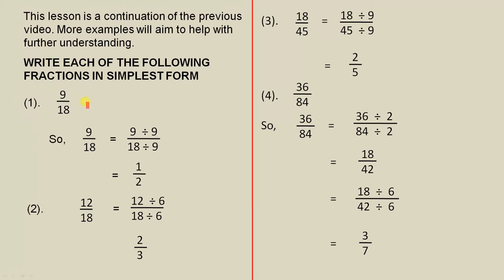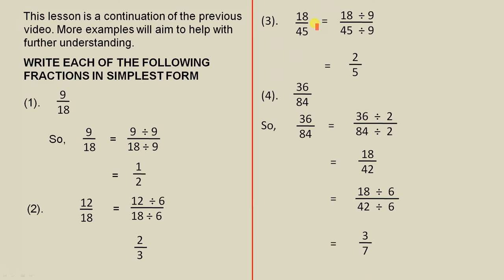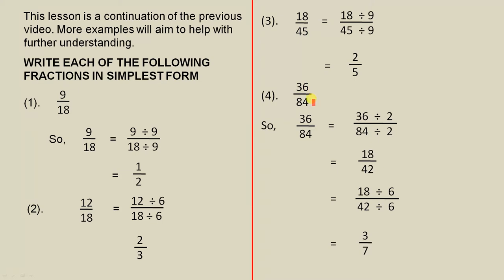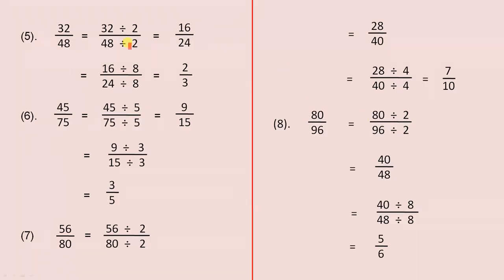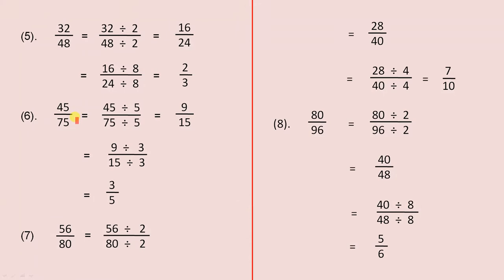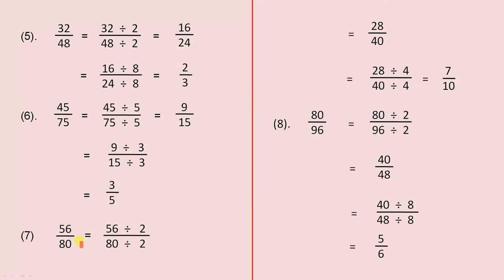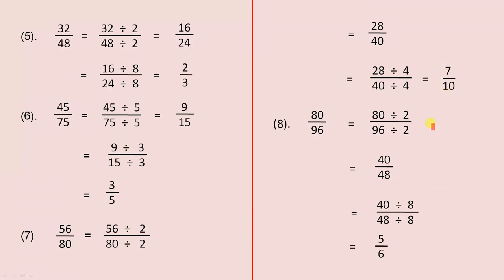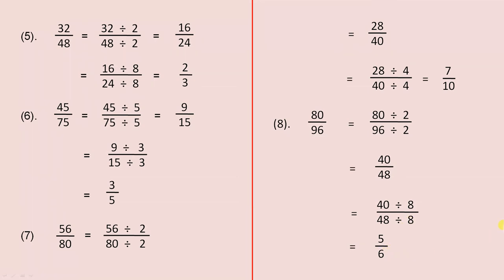Simplest Form - Part 2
This video continues to look at simplest form and provides more examples to help with understanding.